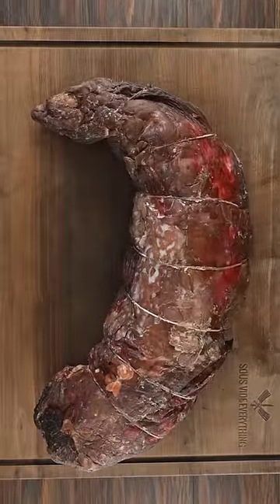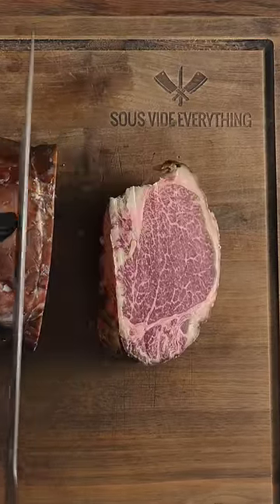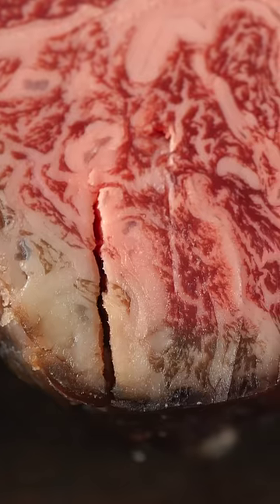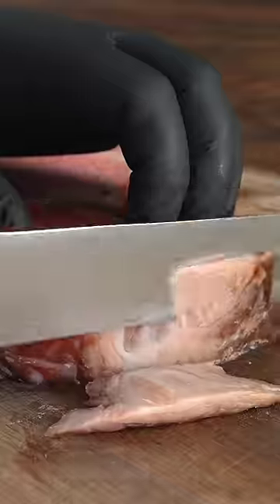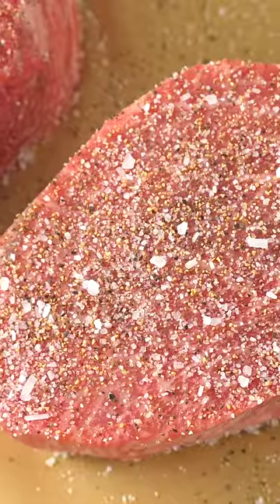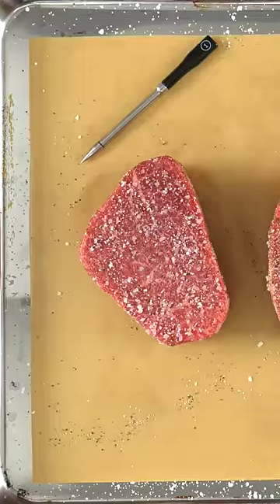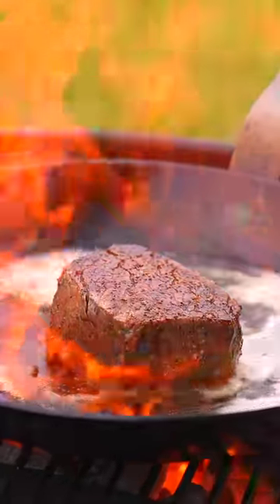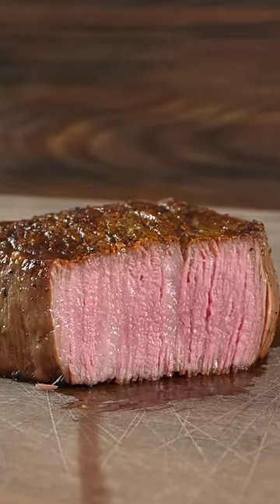I cooked a $7500 Dry-Aged Steak!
* SVE MERCH *
* MAIL TIME Want to send something?
13876 SW 56th Street (№128)

* EVERYTHING I USE in one LINK *

* VIDEO EQUIPMENT *
Main Camera